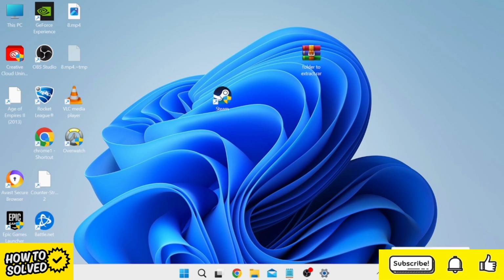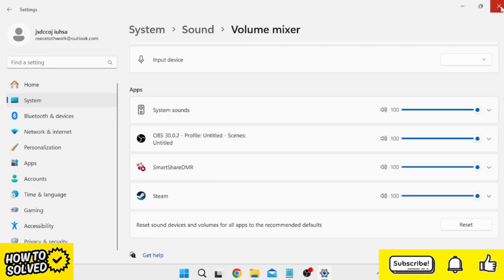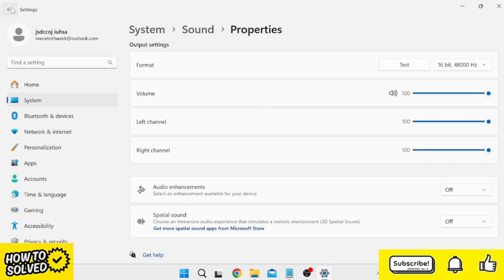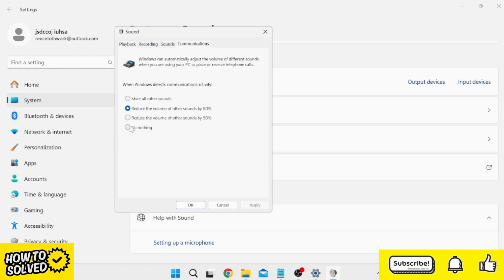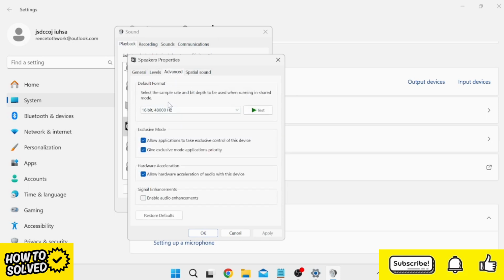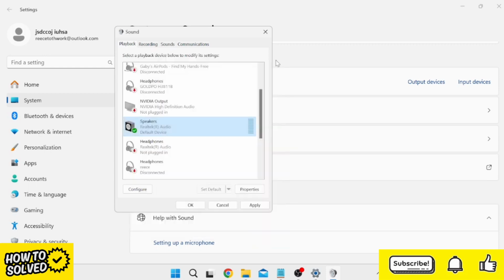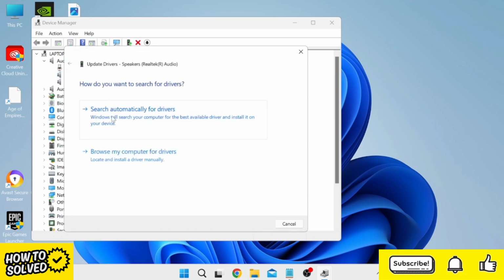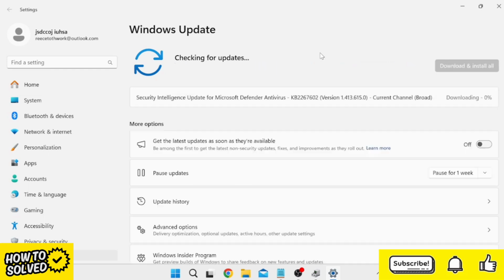[Easy Fix] Low Audio Volume on Windows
In this video I will show you how to [Easy Fix] Low Audio Volume on Windows